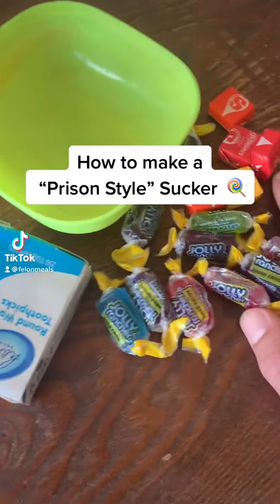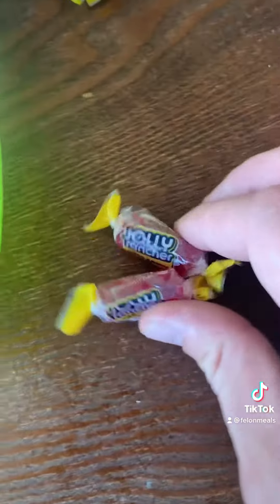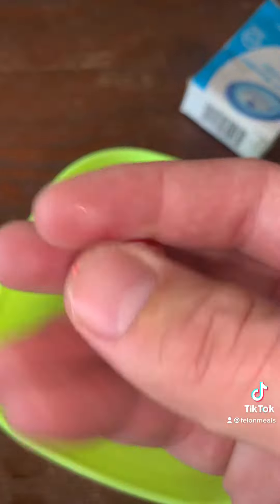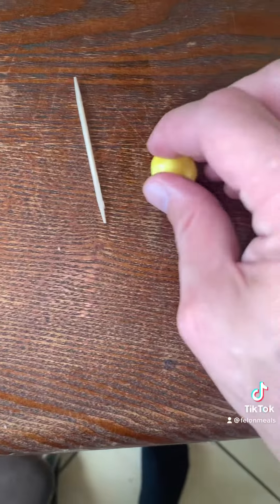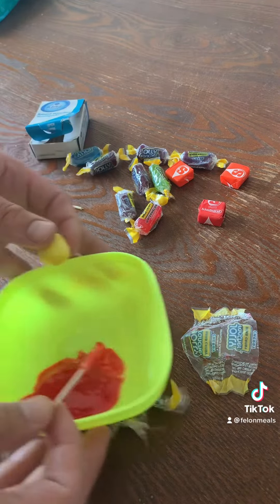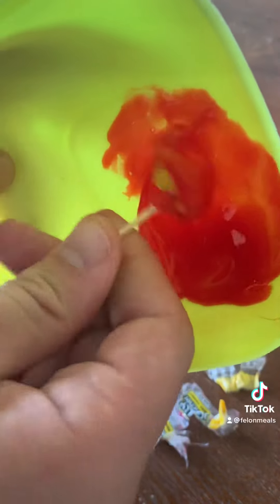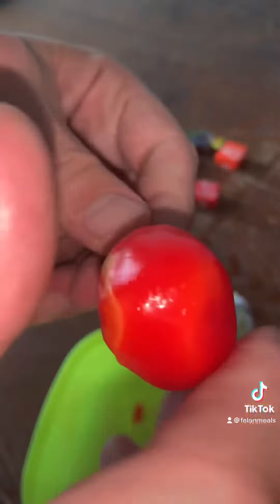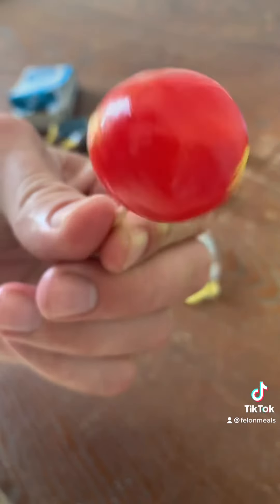How to make a “Prison Sucker” 🍭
@LSDMPRG is now also @felonmeals   💪🏻👨🏻‍🍳
Check out this new recipie 🔥